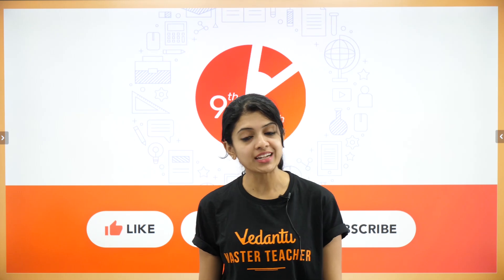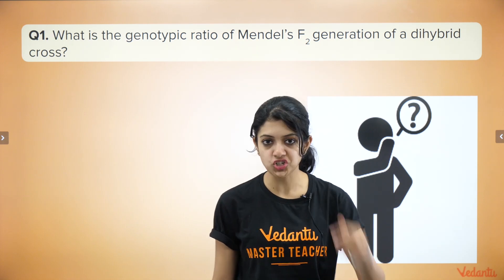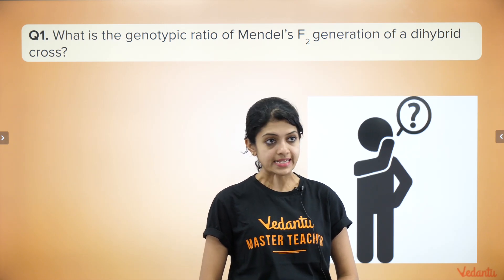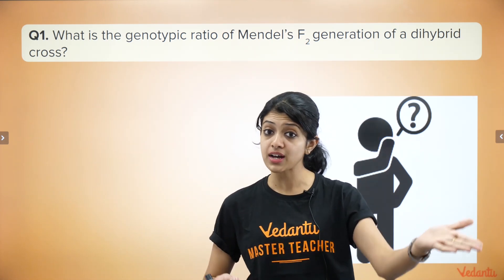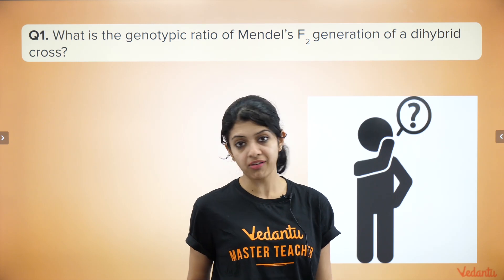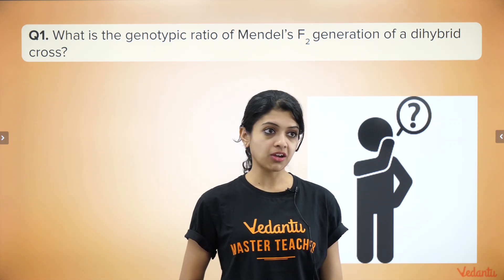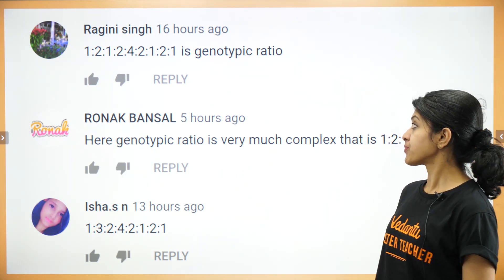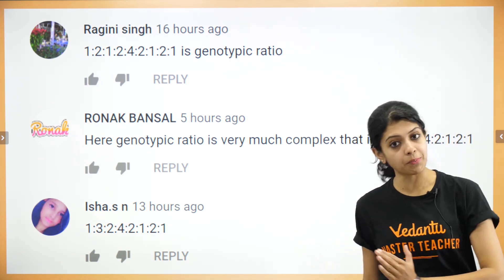Sex-Linked Inheritance in Humans | Genetics | ICSE Class 10 Biology | Science | Vedantu Class 10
Sex-Linked Inheritance in Humans - Genetics -  ICSE Class 10 Biology
In today's session, Master Teacher Ambika ma'am takes you through the important topic: "Sex Linked Inheritance in Humans - Genetics", as it is one of the most important and scoring topics in Biology, ICSE Board Examination.

Ambika ma'am enlightens you with the ICSE Biology preparation strategy for Board Exam and how to revise crucial topics quickly and effectively. This session will mainly be around Mendel's experiments - Genetics and Tutor will share some preparation tips on how to prepare for the Board Exam.